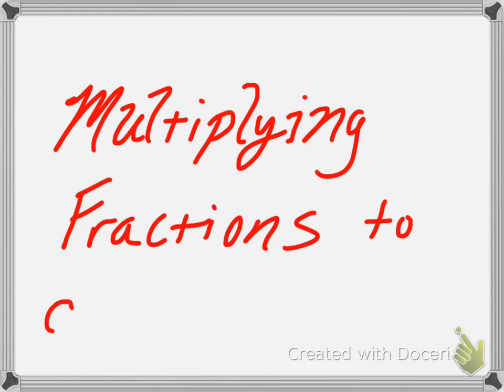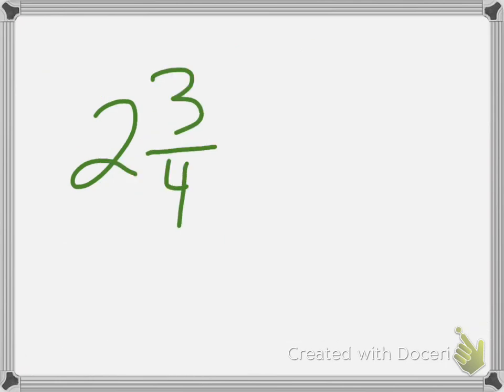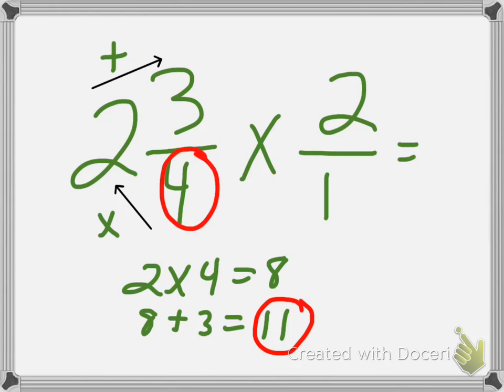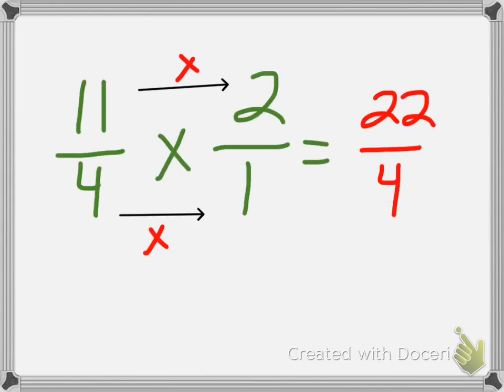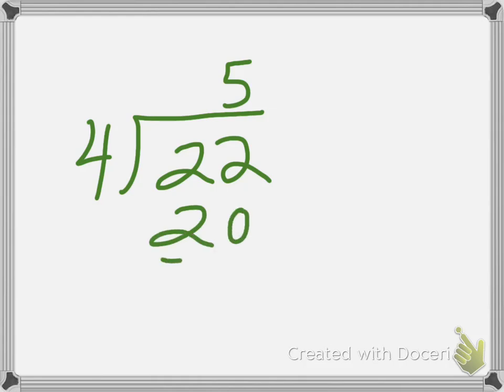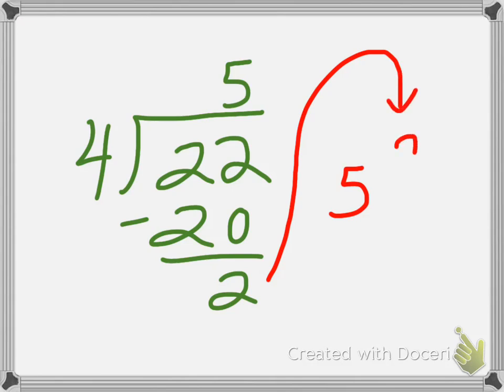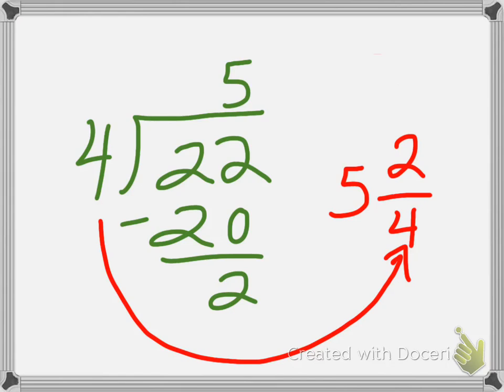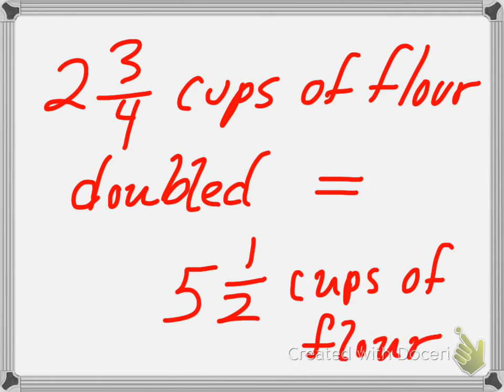multiply fractions to double a recipe